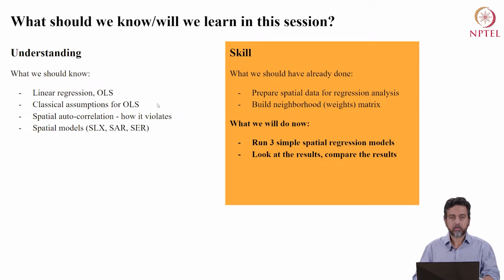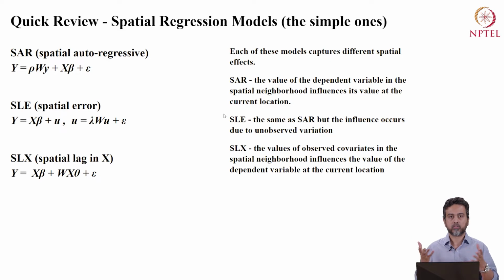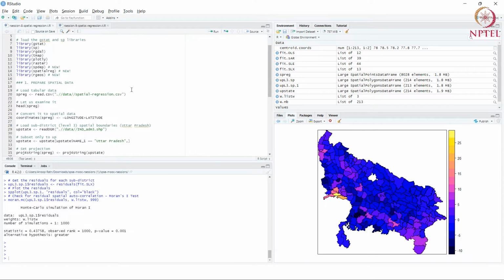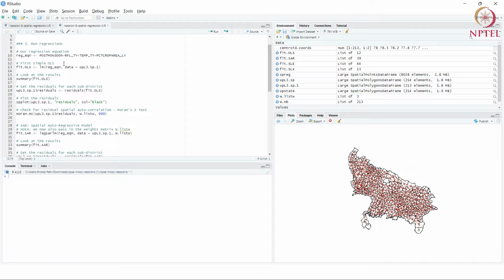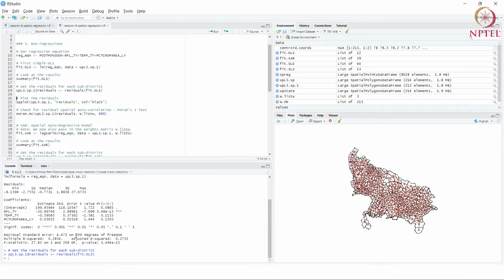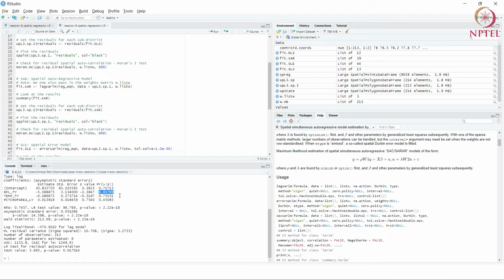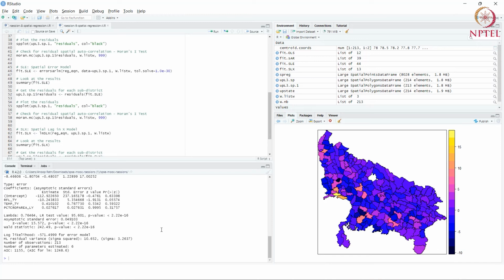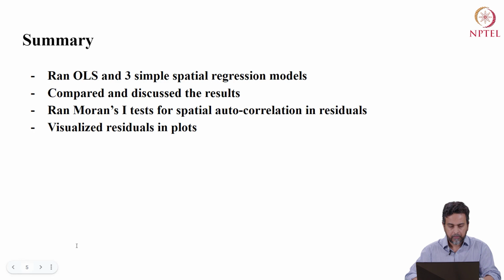Spatial linear regression in R - II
R, spatial linear regression